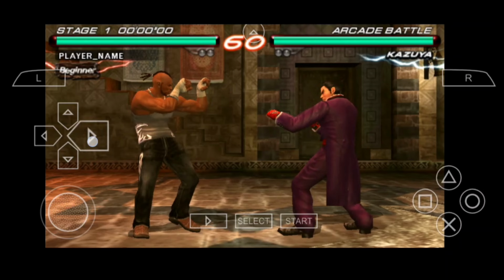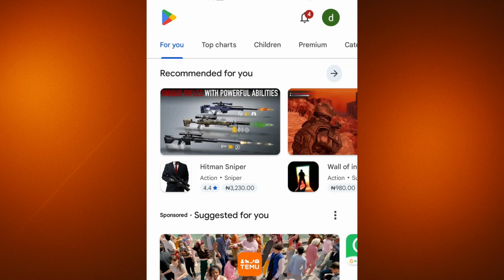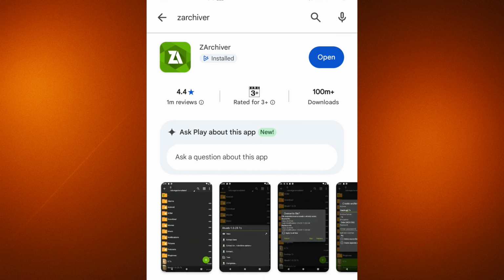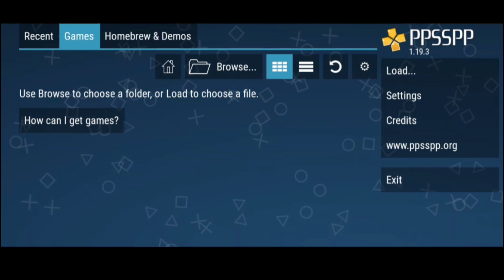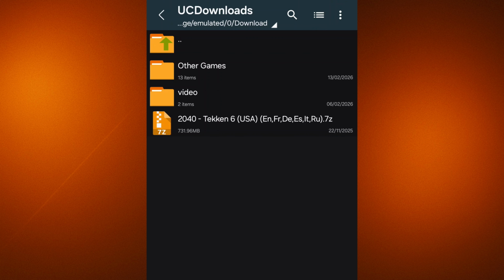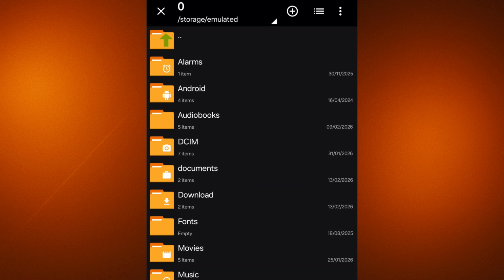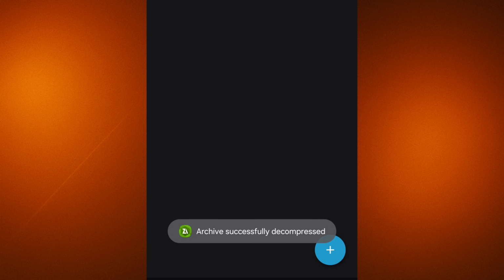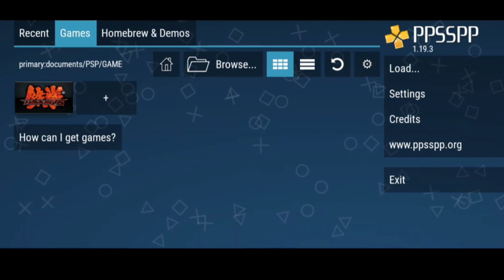How to Install Tekken 6 on Android – Safe & Easy Step by Step Guide 2026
🎮 How to Install Tekken 6 on Android – Safe & Easy Step-by-Step (2026) | Full Gameplay Test

In this video, I’ll show you how to install Tekken 6 on Android safely and easily with a full gameplay test. Follow this step-by-step guide to get the game running smoothly on low-end, mid-range, and high-end Android devices. Learn all the setup tips, graphics tweaks, controller mapping, and lag fixes so you can enjoy Tekken 6 like a pro!

Experience one of the best fighting games ever – Tekken 6 – on your mobile with realistic visuals, smooth gameplay, and story-based action. Watch till the end for full setup, FPS boosts, and troubleshooting tips for lag-free gaming.

🔧 What’s Covered in This Video:

• How to install Tekken 6 on Android safely (2026)
• Full gameplay test on high-end & low-end phones
• Best graphics & control settings for smooth gameplay
• Lag fix & performance optimization for all devices
• Compatible with Android 11, 12, 13, and 14
• Real gameplay footage + beginner-friendly setup
• Controller mapping & FPS boost tips

This video is for educational and entertainment purposes only. No pirated or third-party files are provided. Always support the original developers. This guide is only about installing and optimizing Tekken 6 on Android safely.

how to install Tekken 6 Android, Tekken 6 Android 2026, Tekken 6 gameplay Android, Tekken 6 mobile install, Tekken 6 emulator Android, Tekken 6 ISO Android, Tekken 6 APK (legal), Tekken 6 controller mapping, Tekken 6 graphics settings, Tekken 6 lag fix Android, run Tekken 6 on Android, Tekken 6 setup guide, Tekken 6 Android tutorial

SIMILAR VIDEOS -